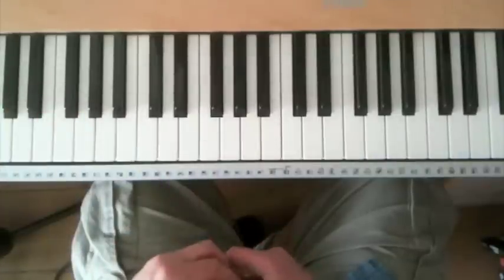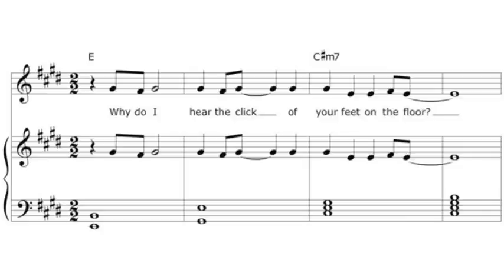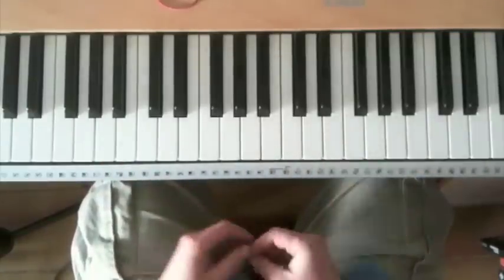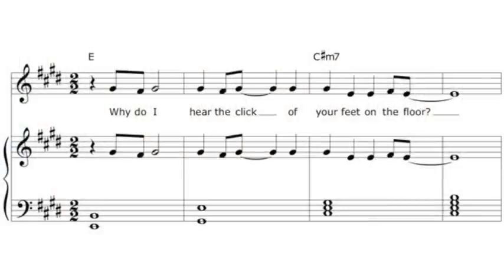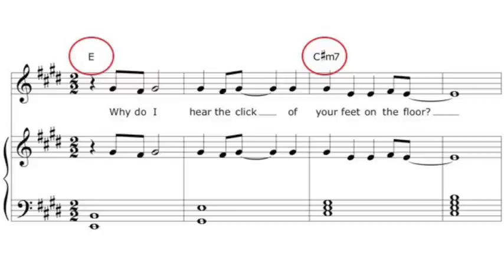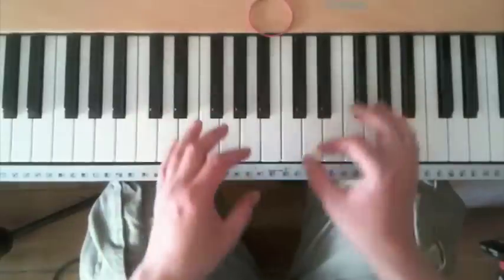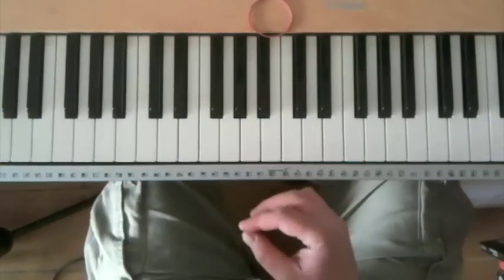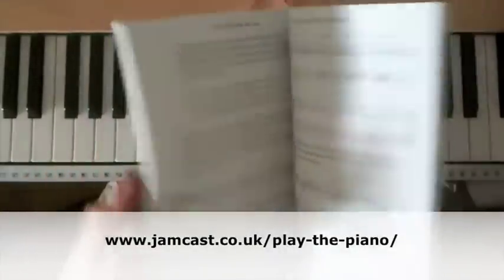Introduction to comping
Comping is the art of improvising a "comp" (accompaniment) to support vocals or other instruments. Piano comping is a really vital art to master if you're going to become a skilled pop pianist.